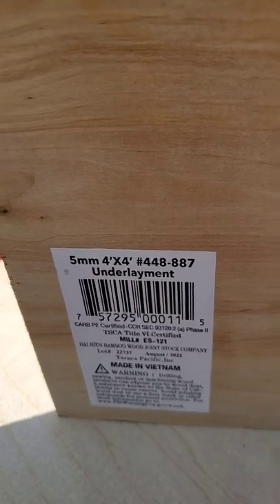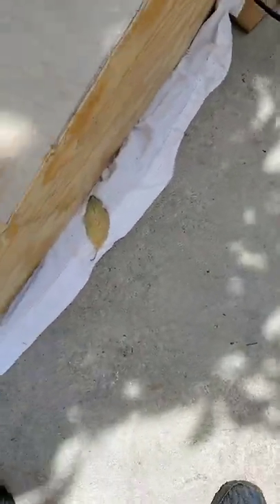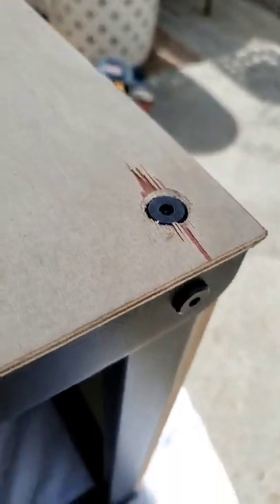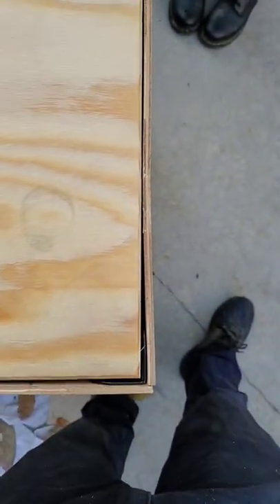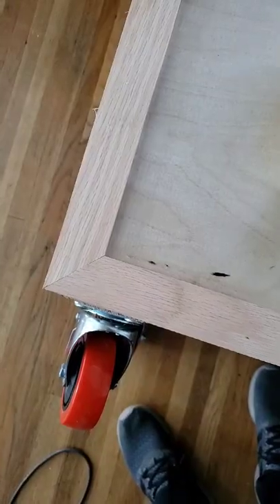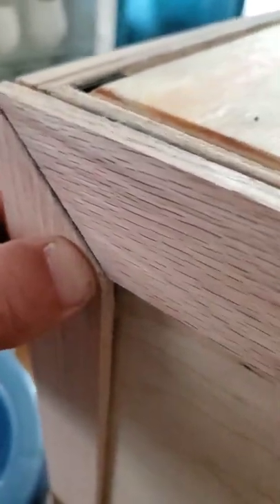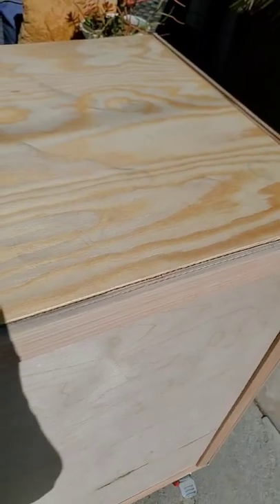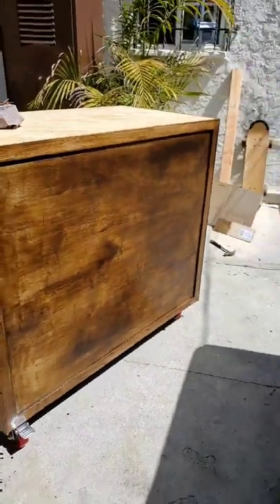Ikea Hack DIY Coffee Cart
We show you how to add some plywood and caster wheels to the larger Ikea BROR workbench in order to turn it into a coffee cart. Yes we know there is already a bror bench with wheels but it's not big enough for what we need. Serve up those espressos at a home and wheel it to a pop-up when you are ready to venture out. We use this for our business called NotSoInstantCoffee.

Sorry I filmed in vertical mode, I thought it would just be a short clip for instagram but realized it was too long and decided to publish it as a more detailed youtube video.